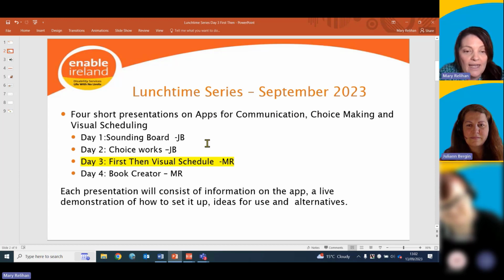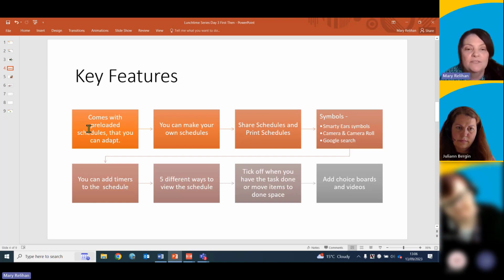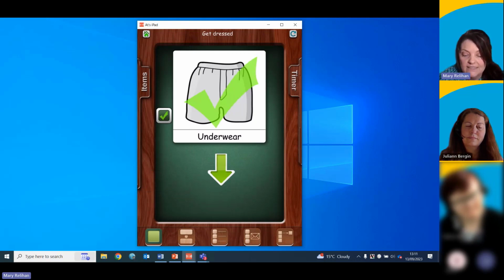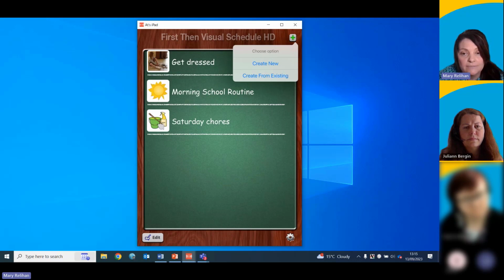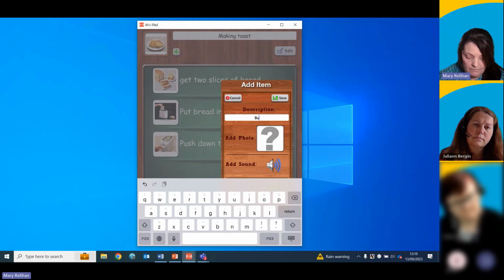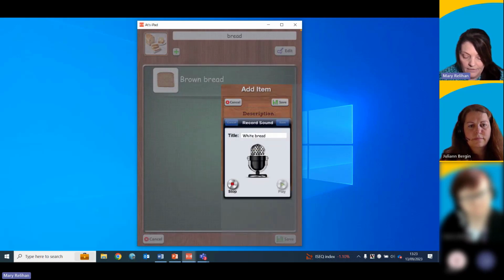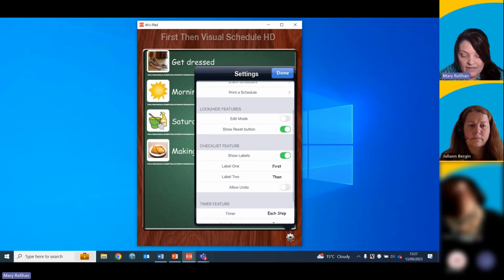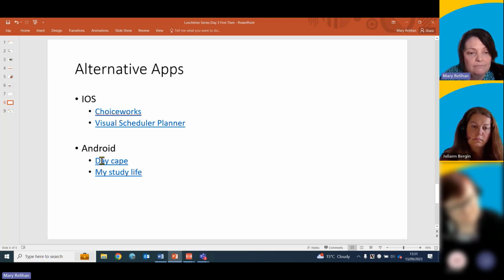First Then Visual Scheduler - September 2023 Lunchtime Series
A webinar recording, focusing on the First Then Visual Scheduler app, for creating visual schedules.